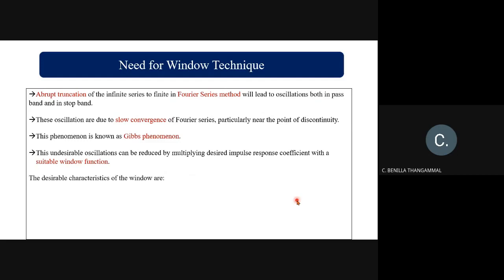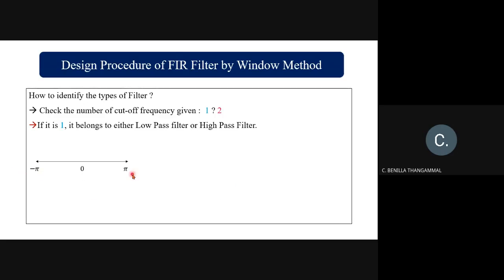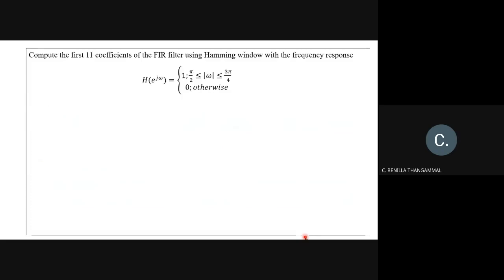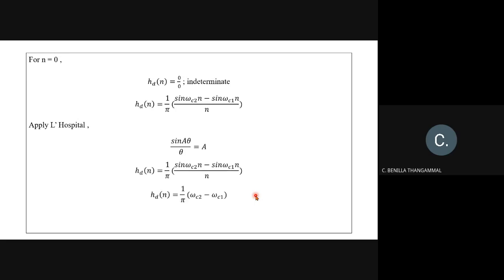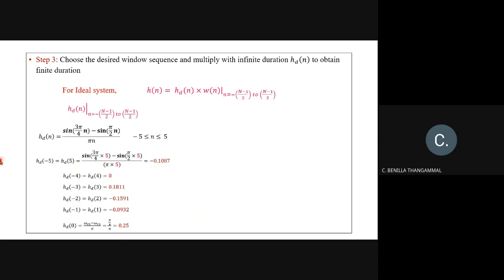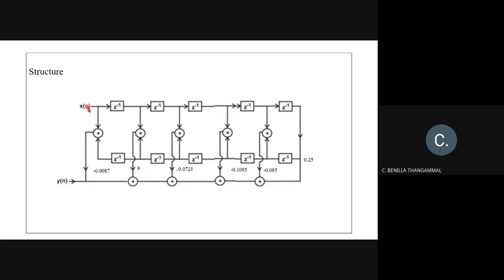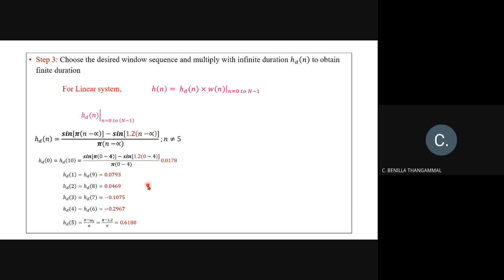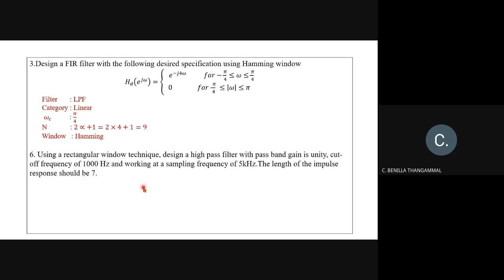Design of FIR filter - Window Method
Design of FIR filter - Window Method both Ideal & Linear phase